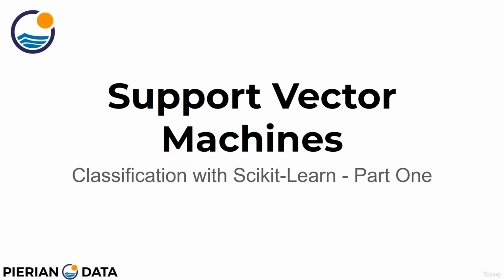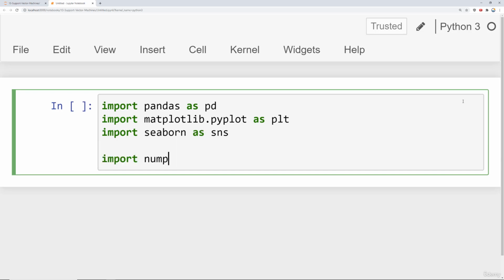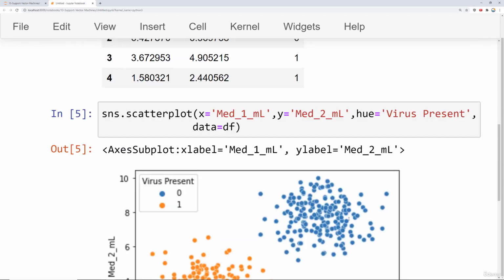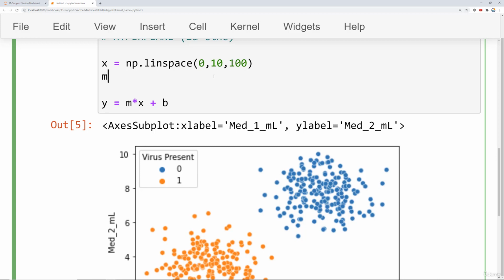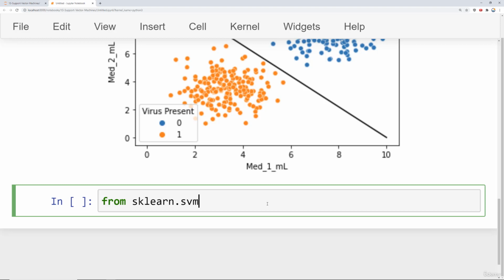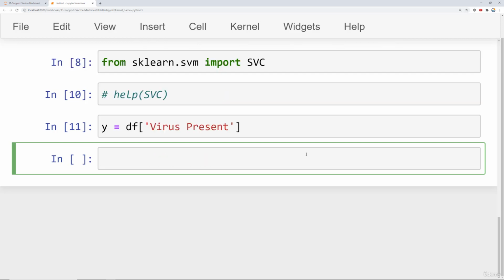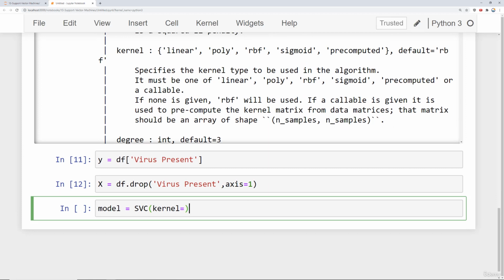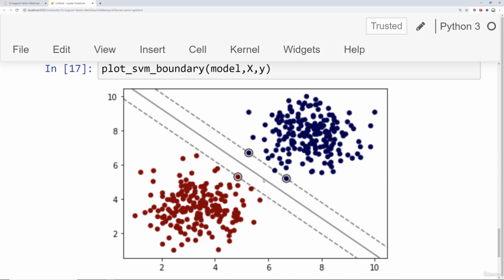𝑺𝑽𝑴 𝒘𝒊𝒕𝒉 𝑺𝒄𝒊𝒌𝒊𝒕𝑳𝒆𝒂𝒓𝒏 𝒂𝒏𝒅 𝑷𝒚𝒕𝒉𝒐𝒏 𝑪𝒍𝒂𝒔𝒔𝒊𝒇𝒊𝒄𝒂𝒕𝒊𝒐𝒏 𝑷𝒂𝒓𝒕 𝑶𝒏𝒆